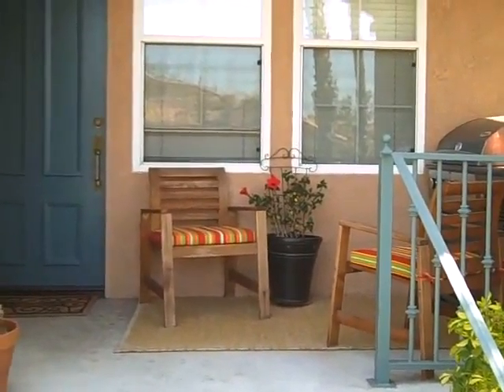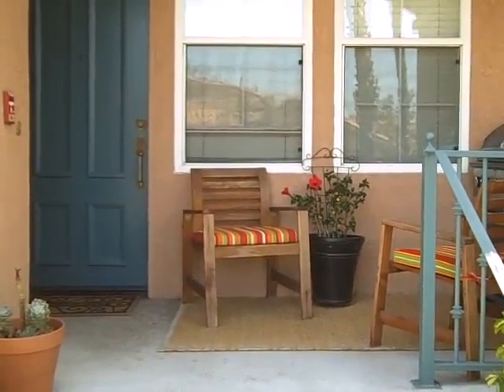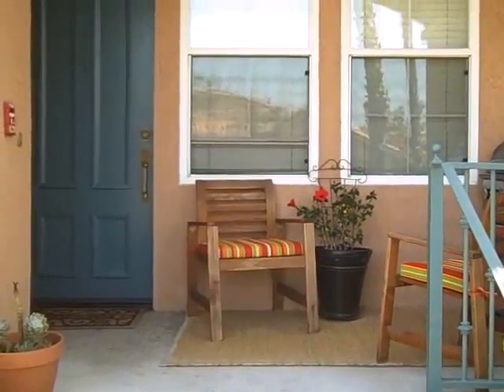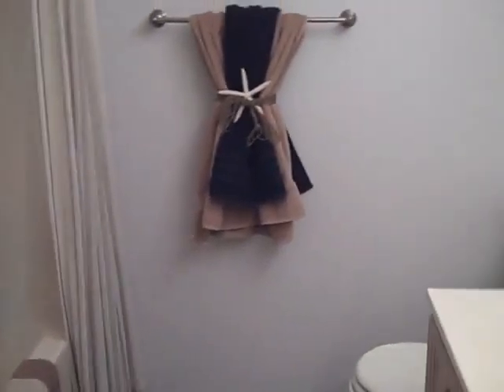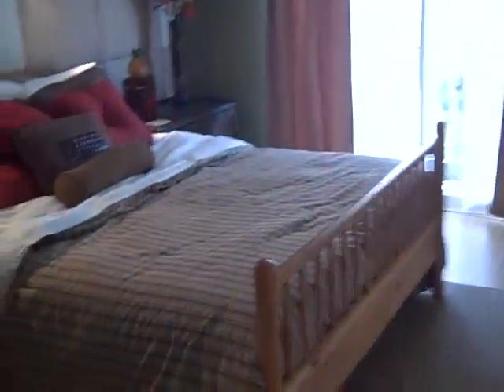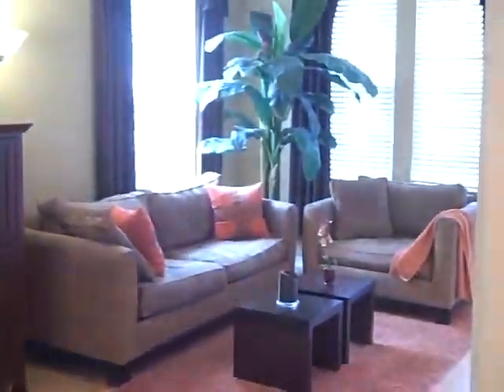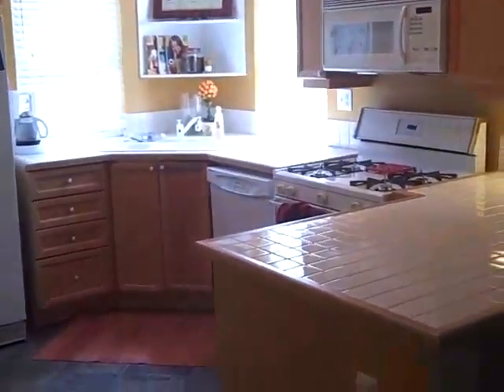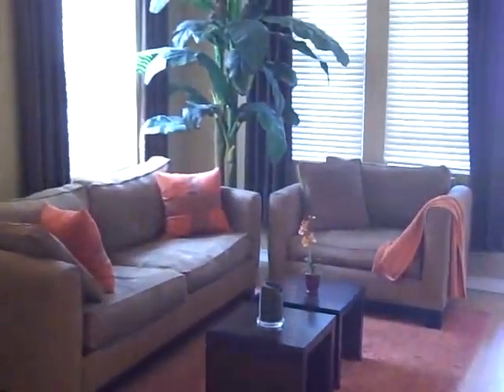65 Via Pamplona, Rancho Santa Margarita home for sale